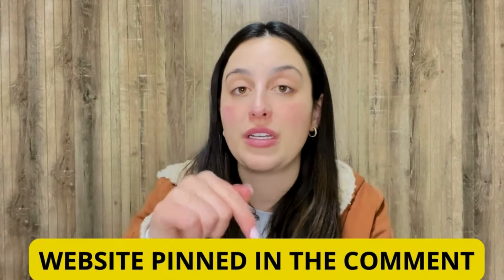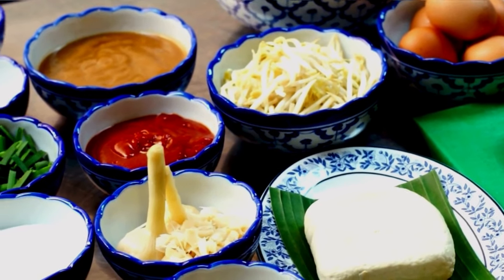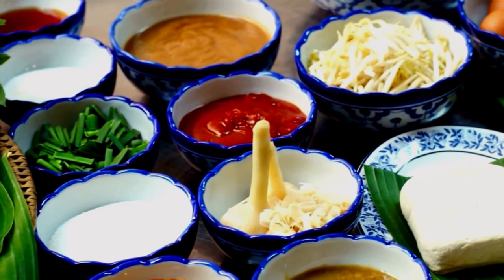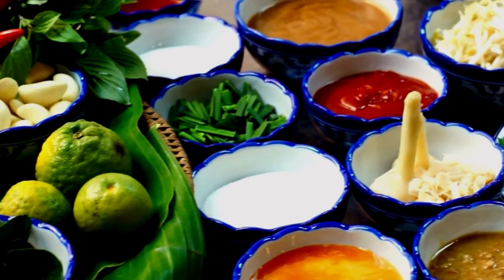NAGANO FAT BURNING TONIC REVIEW - (DON'T BUY⚠️!) - NAGANO TONIC REVIEWS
Act Now!

VIDEO HIGHLIGHTS:
00:01 - Nagano Tonic Review
00:22 - Nagano Tonic Official Website
00:43 - What is Nagano Tonic?
01:09 - How Does Nagano Tonic Work?
01:35 - Nagano Tonic Reviews - Conclusion